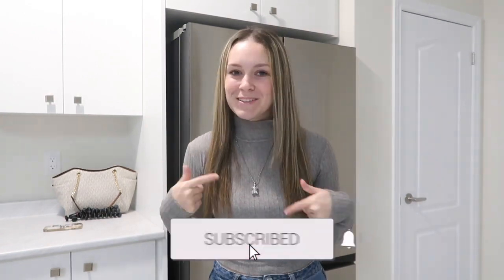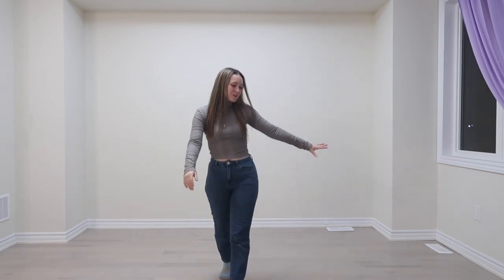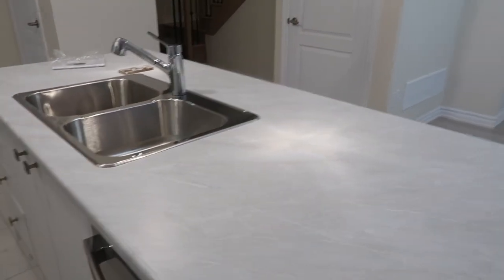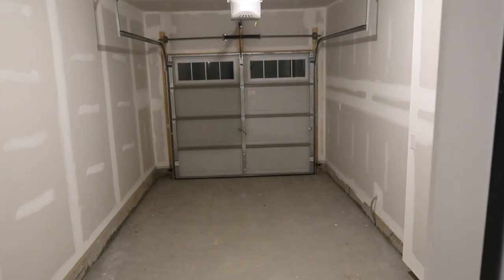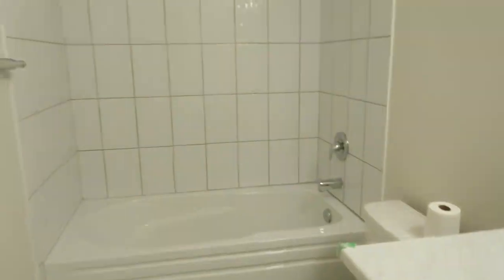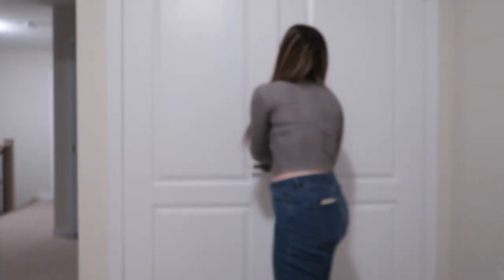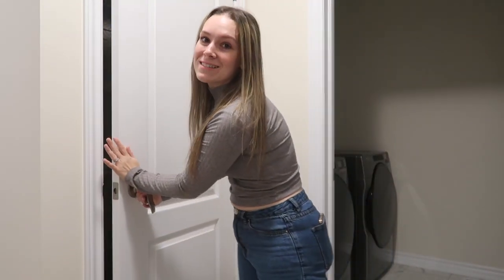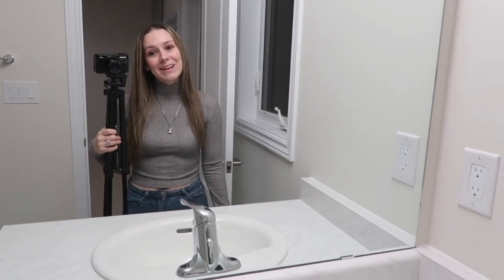EMPTY HOUSE TOUR!! 🏡🥳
Hi guys! Welcome back! In todays video we show you guys OUR EMPTY HOUSE TOUR! I’m so excited to show you guys! we move in a few days so life here will be crazy but ill do my best to keep getting you videos! :) thank you all for the support and love! i appreciate you more than you know🫶🏻

If you guys enjoyed the video please make sure to like the video it helps me to know what kind of content you like and want more of on this page.

If you haven't already, hit that subscribe button before you go so you make sure you don't miss any future uploads and join our family :) I appreciate all of you so so much and I hope to see you again here in the next video :)

  MUSIC
ALL MUSIC USED IS UNDER LICENCE WITH EPIDEMIC SOUNDS